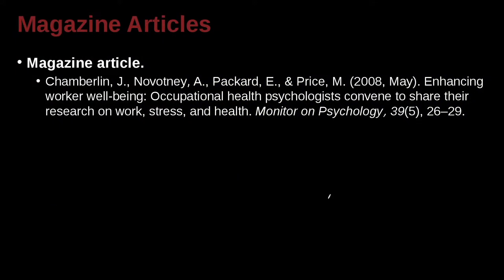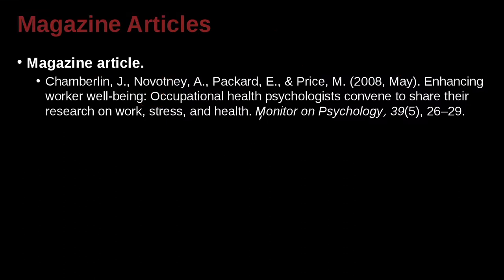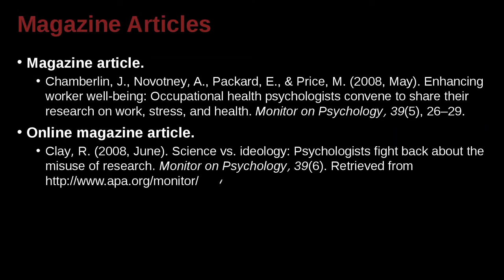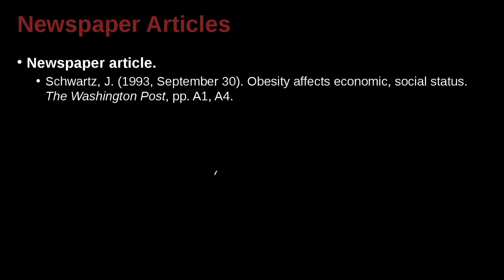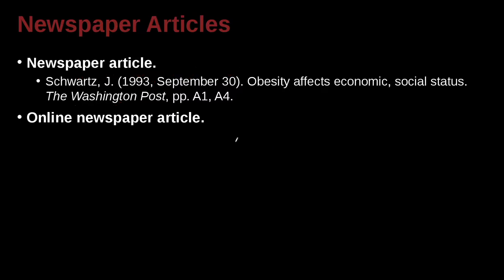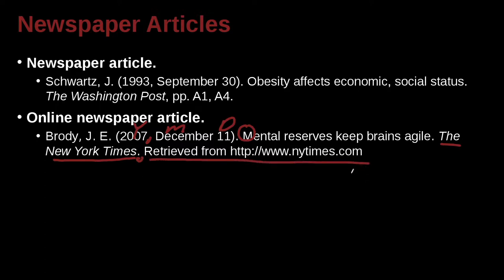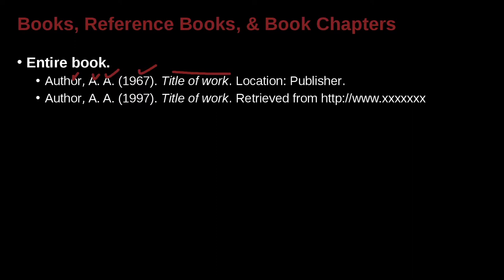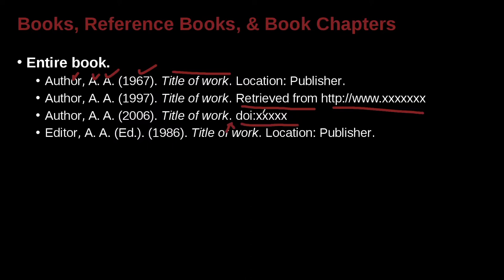英文論文寫作技巧－利用APA和MLA的寫作風格－4b